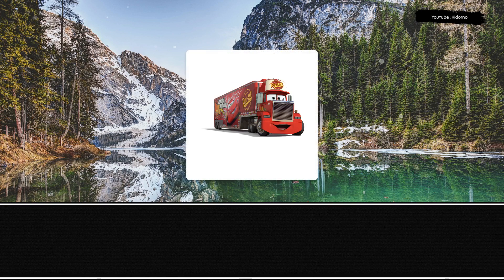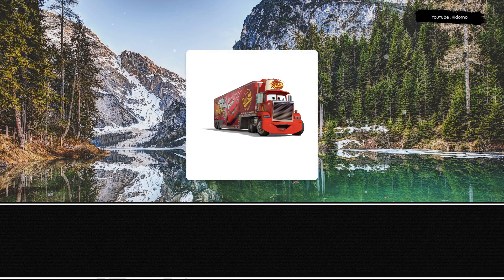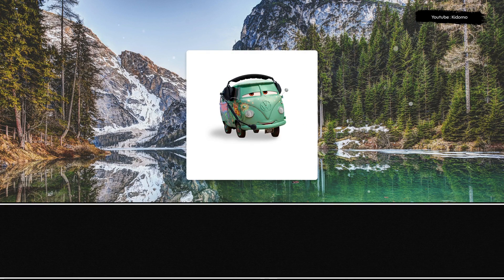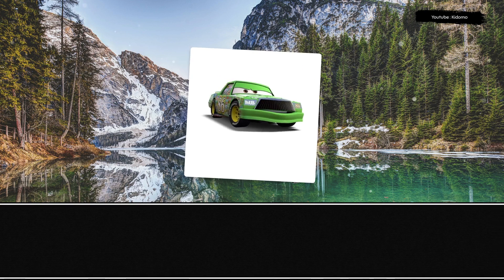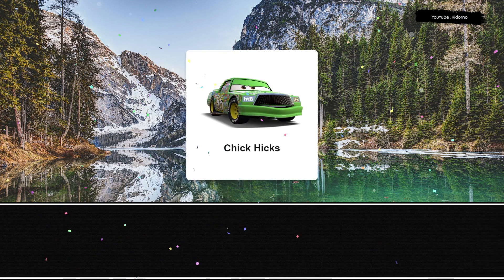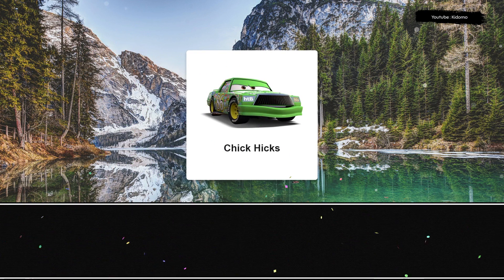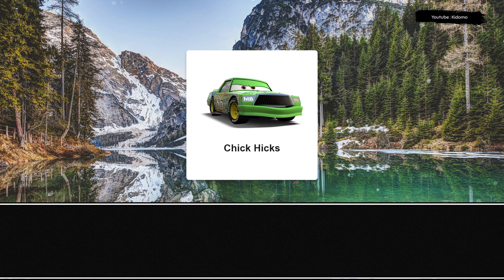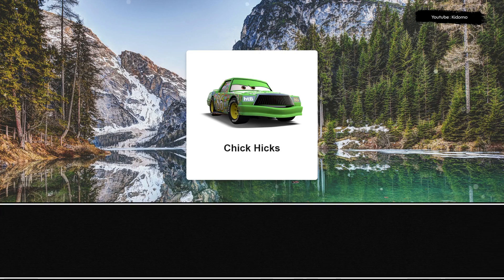Let's Play With Lightning McQueen! Sarge, Tow Mater, Luigi, Holley Shiftwell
Let's play together with Sarge, Tow Mater, Luigi, Holley Shiftwell.

Join Lightning McQueen on a wild adventure through the world of racing, as he takes on the toughest tracks and battles for the championship. With his lightning speed and winning spirit, he's always ready to leave it all on the track. Lightning McQueen is the king of the track, a true racing legend. Watch as he takes on all challengers, defying odds and proving time and time again why he's the best in the business. Get ready to feel the rush of adrenaline as Lightning McQueen takes you on a wild ride through the world of racing. With his lightning speed and winning spirit, he's always pushing the limits and reaching new heights. Lightning McQueen is a true icon in the world of racing, inspiring fans everywhere with his determination and courage. Whether he's battling on the track or lending a helping hand to his friends, he always gives it his all and proves that anything is possible. Join him on his journey as he strives for greatness and shows the world what he's made of..